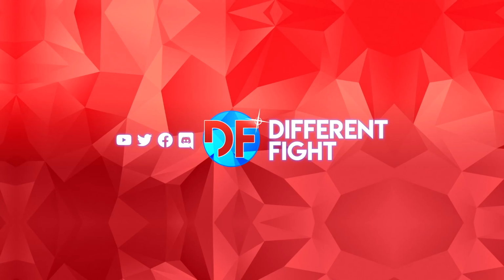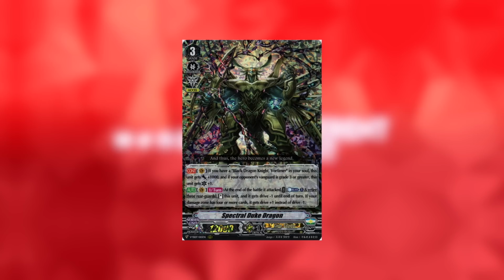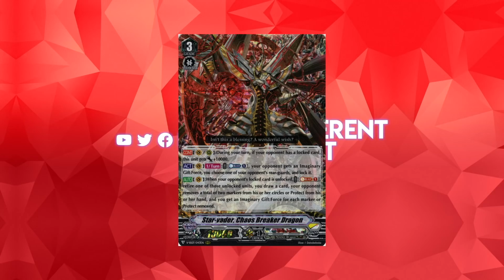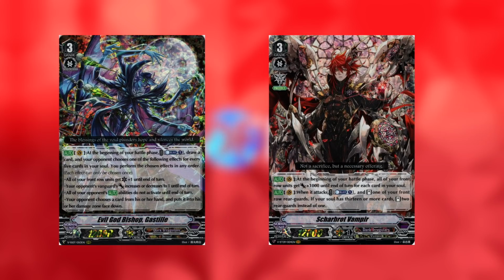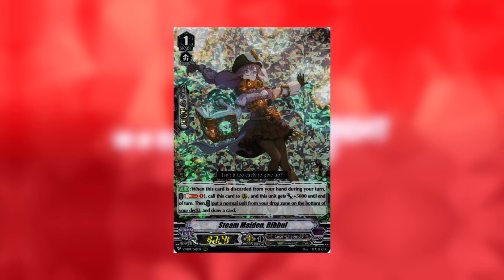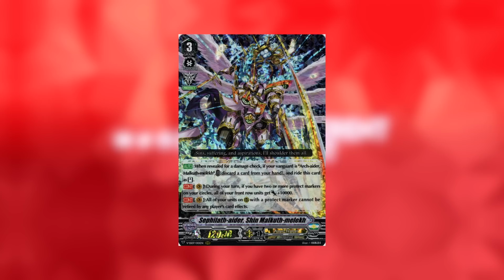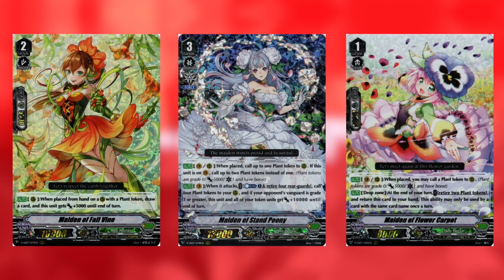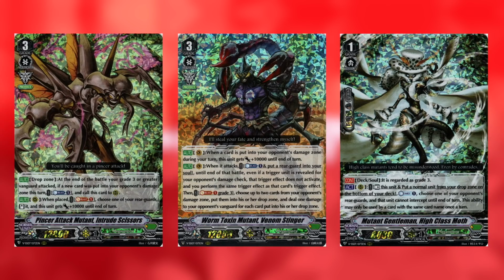Meta Impact of Clan Selection Plus Vol. 1 (V Premium) || Cardfight!! Vanguard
We're finally at the release of Clan Selection Vol. 2 in English, but before we dive into the content for that set, let's reflect and see how exactly Clan Selection Vol. 1 impacted the meta of V Premium!